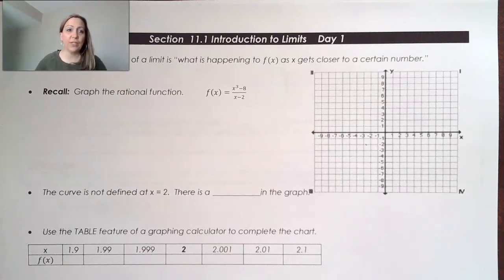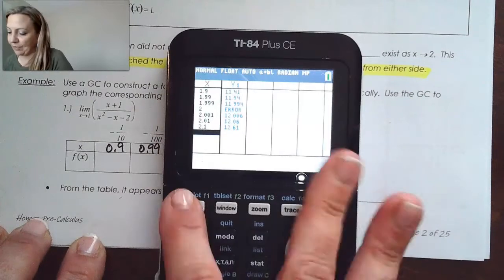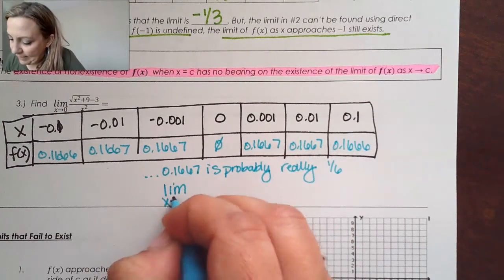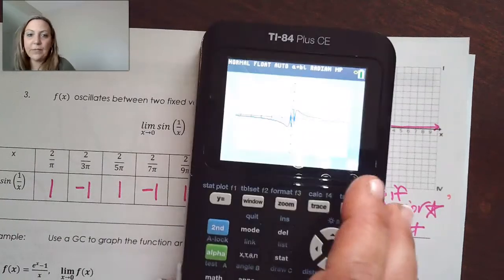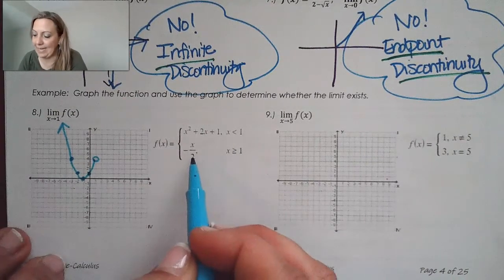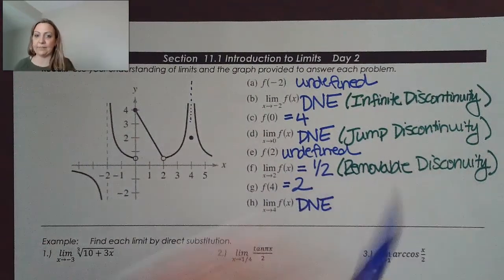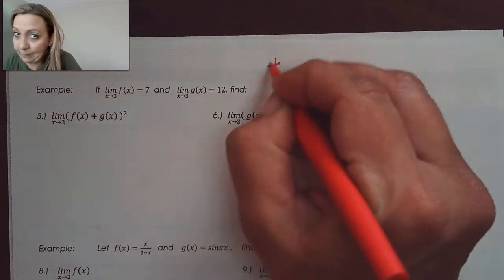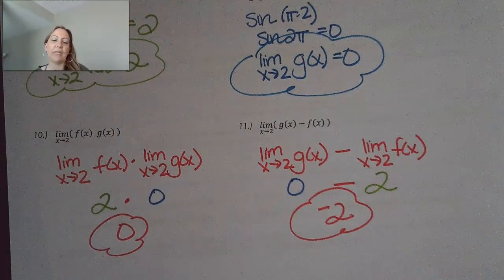HPC 11.1 Video Notes - Introduction to Limits